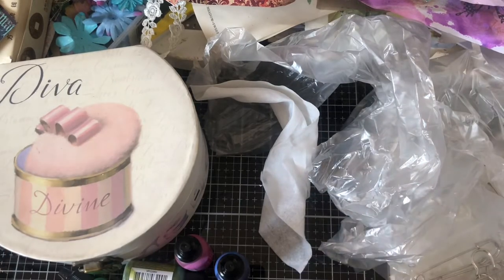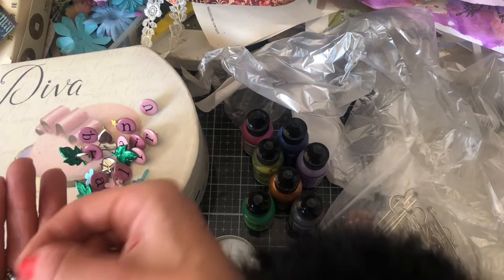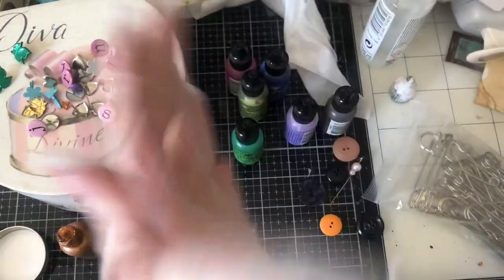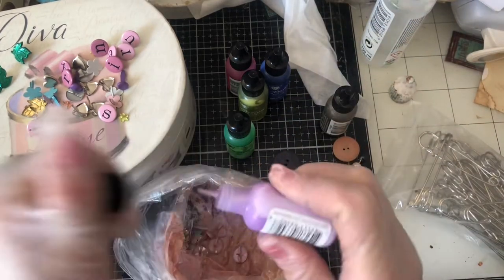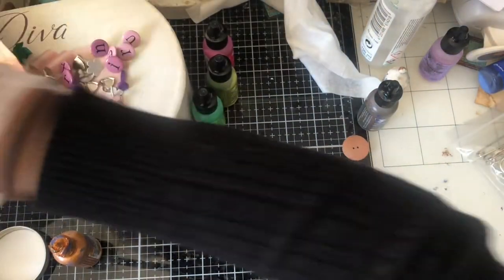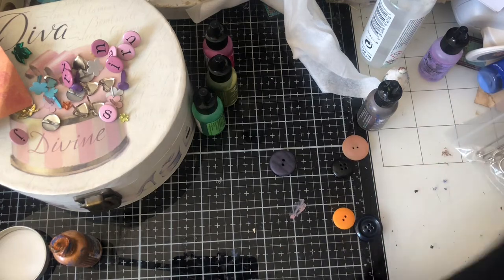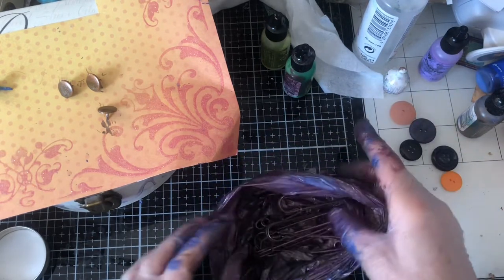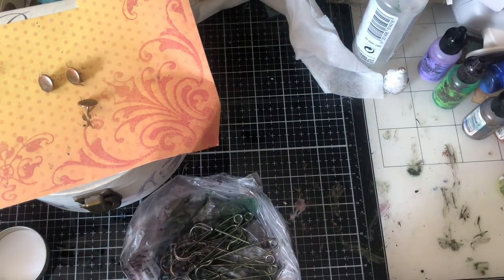Faux Rust Using Patina Paint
Hi -  rusting a few metal items for future projects, creating faux rust using patina paint Hopefully they will bring some junk journal page ideas and inspiration.

200gsm Smooth Paper for Printing from Inkjet Printer - beautiful qulity prints
Bosch Hot Glue Gun
1.5 inch large Book Rings - perfect for chunky ring bound journals
Tim Holtz Vintage Photo Distress Ink
HP 6950 Printer - Instant Ink Compatible